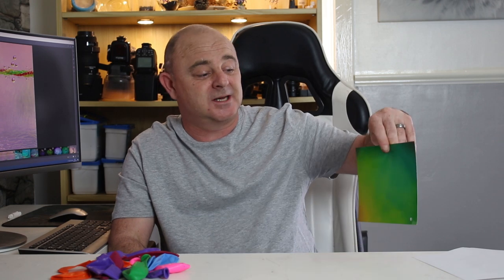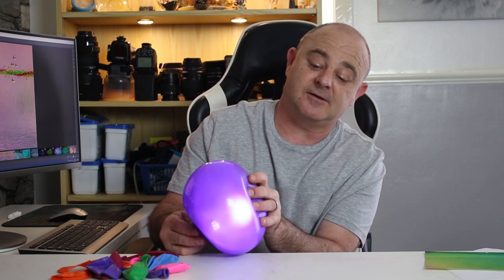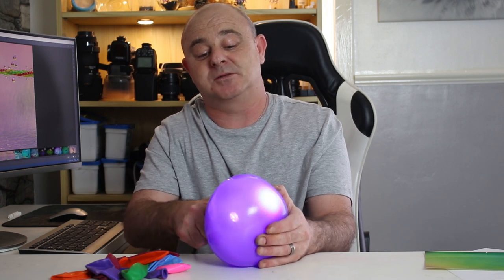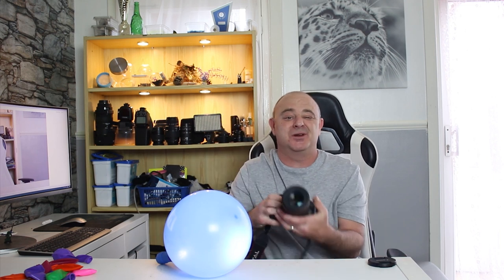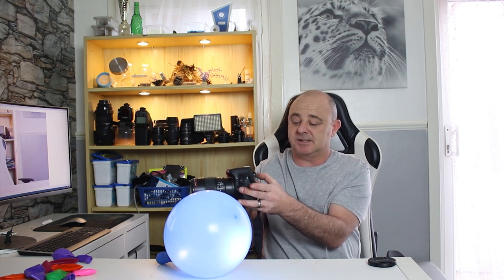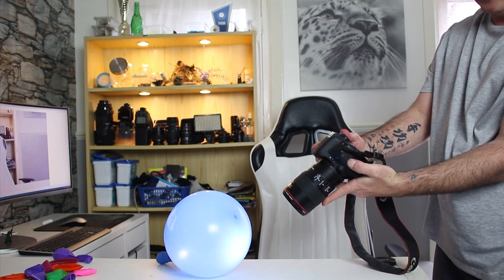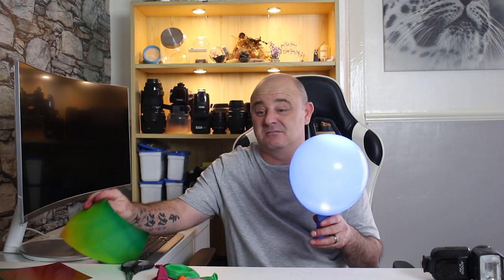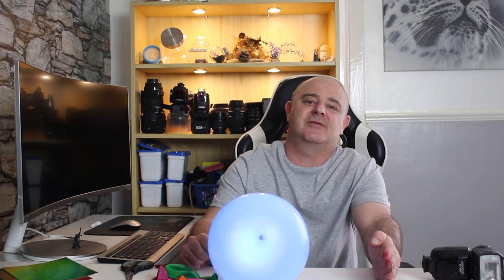Macro photography how to make your own unique backgrounds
A look into a simple way to make your own backgrounds for photography  from out of a BALLOON. so simple but very effective.